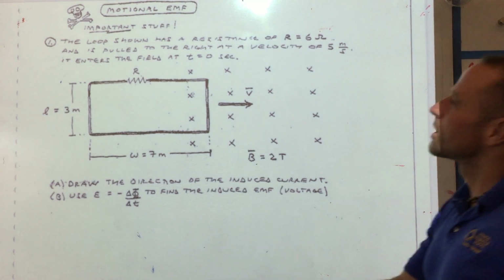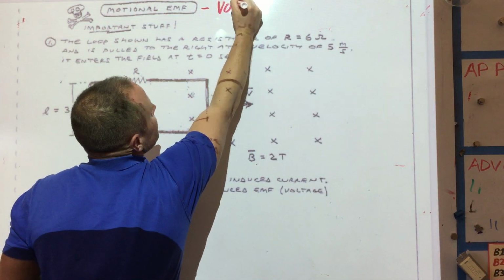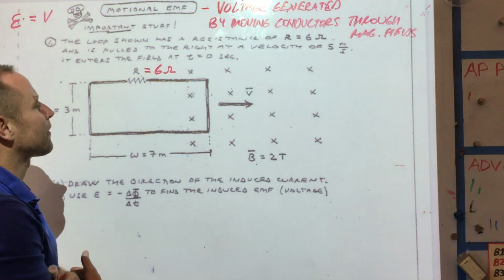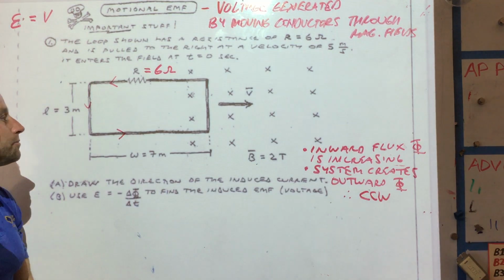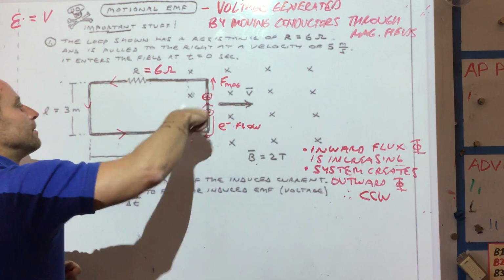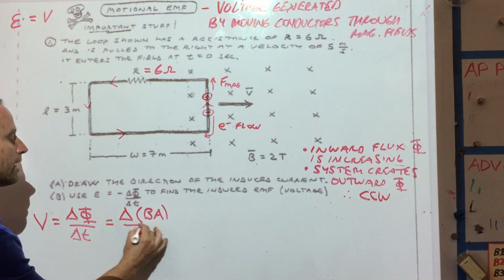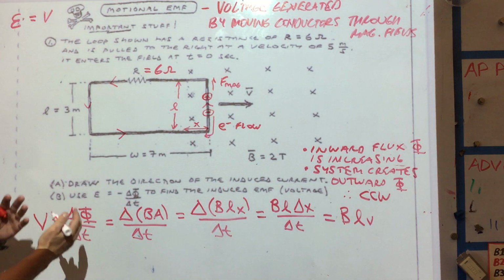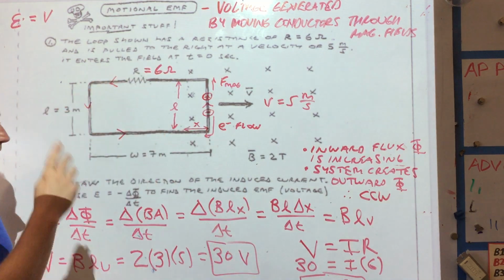Motional EMF & Faraday's Law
How to find the direction and magnitude of current induced when a conducting loop is pulled into a magnetic field. The motion of the loop of wires causes a change in magnetic flux as the loop enters and exits the field. The rate of change of flux (∆ flux / ∆t ) is numerically equal to the voltage (V=IR) which can then be used to determine the current (I) that is induced by the motion.  The voltage difference that is created is also called "motional emf."

Details:  As the loop is entering the field, the inward flux (the flux down, into the board) is increasing.  The rate of change of flux is ∆ flux / ∆t = ∆(BA) / ∆t = ∆(BLx)/∆t = BL∆x/∆t = BLv = voltage = IR.